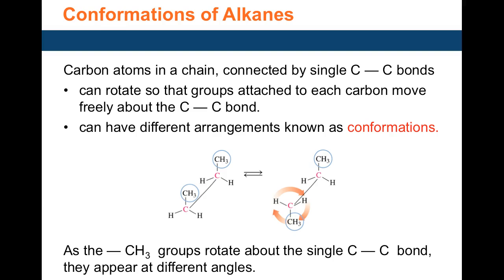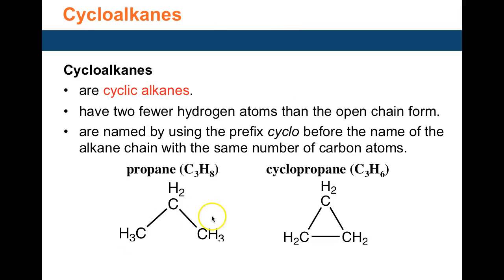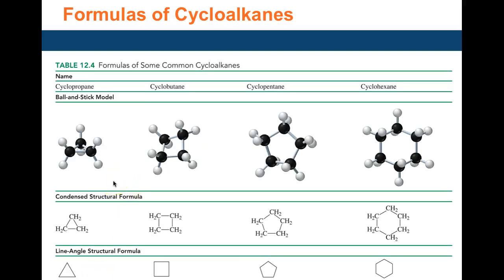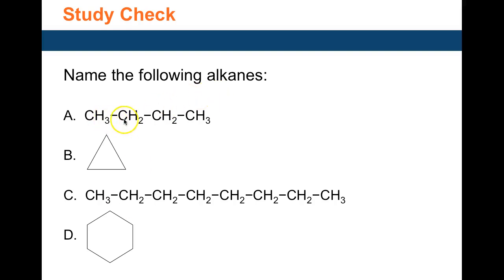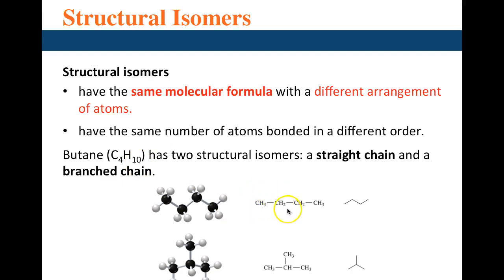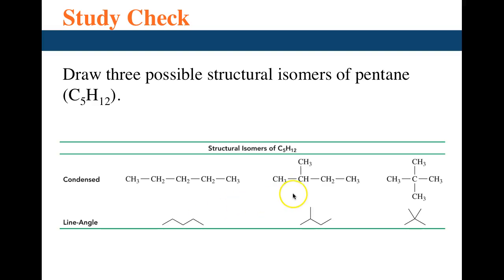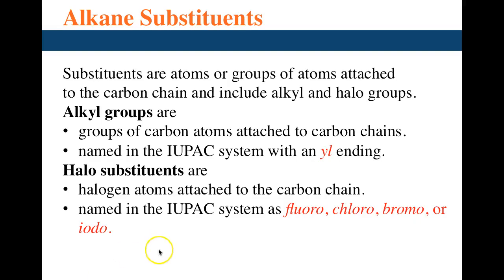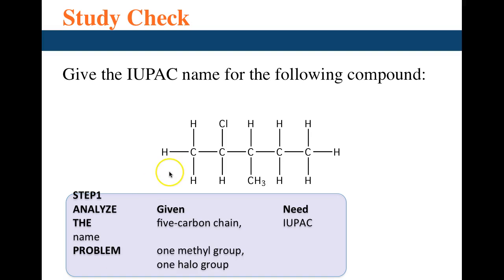Chapter 12 Section 12.2 Part B and Section 12.3 Part A